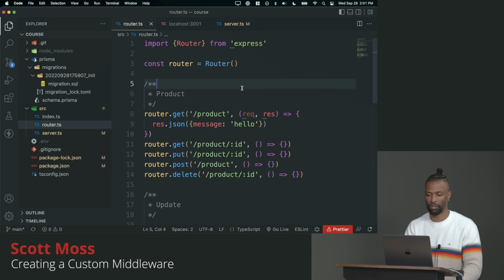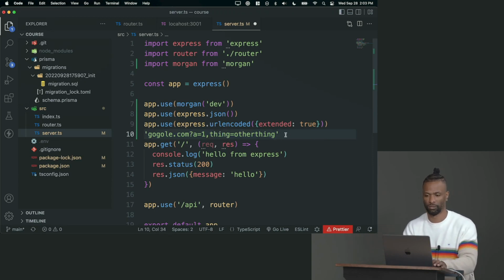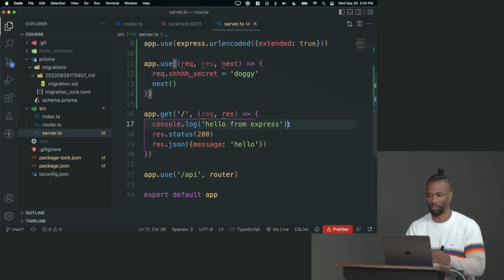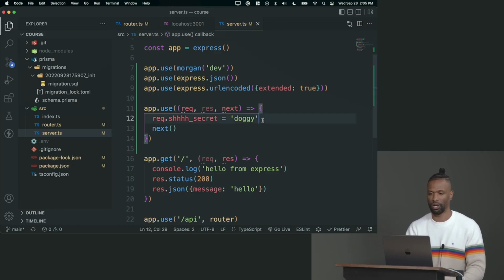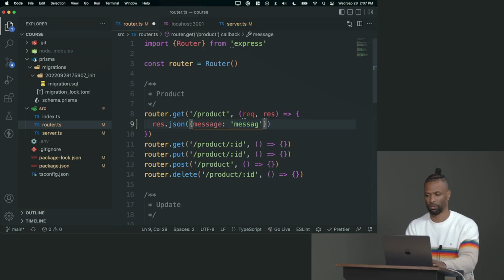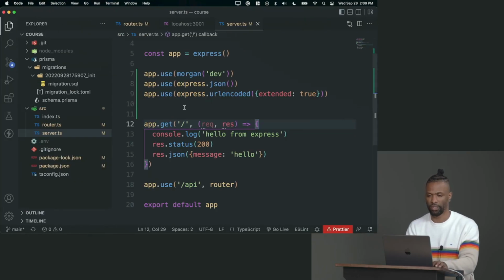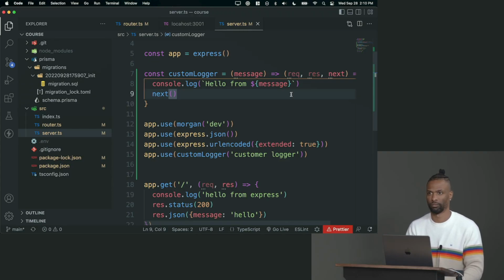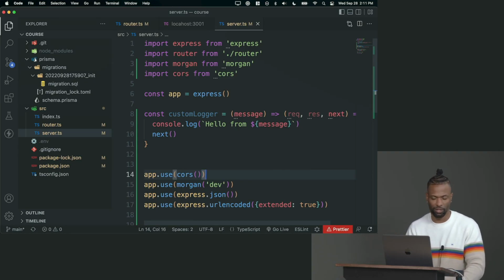18. Creating a Custom Middleware